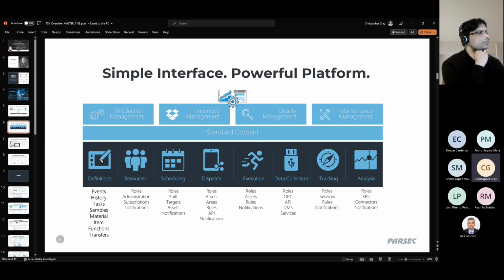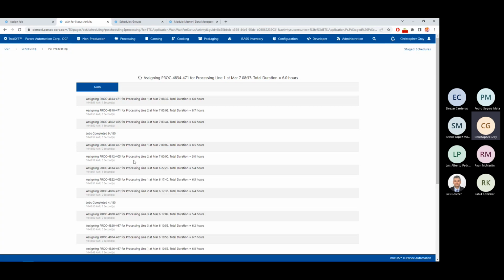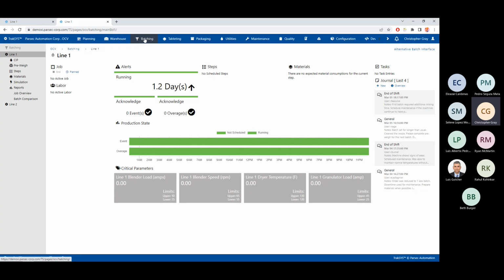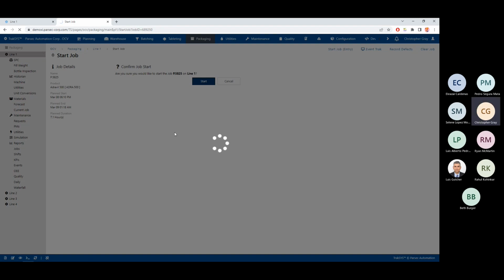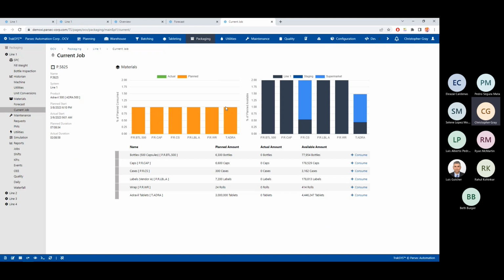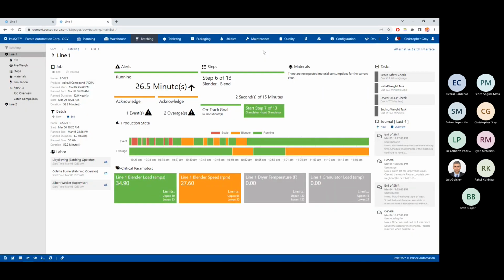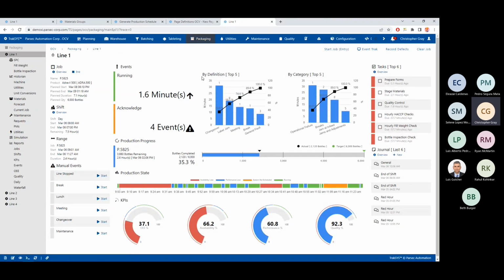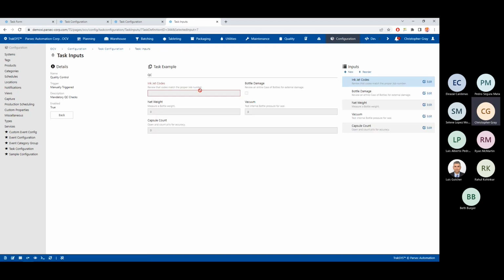IPG TRAKSYS DEMO FOR AGUILA PROJECT 20230306 123420 Meeting Recording